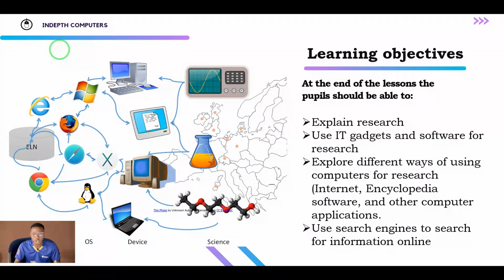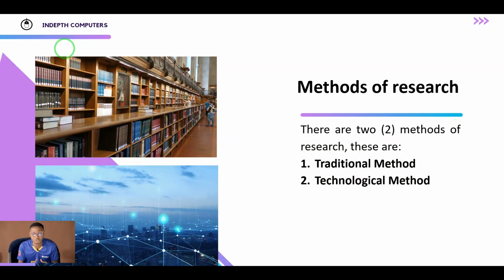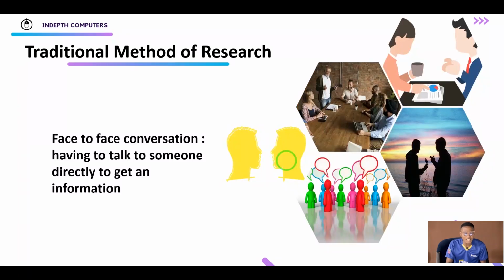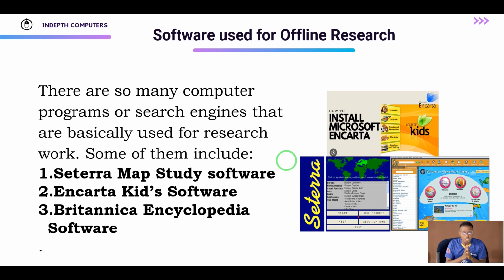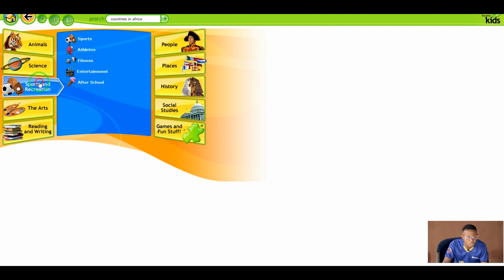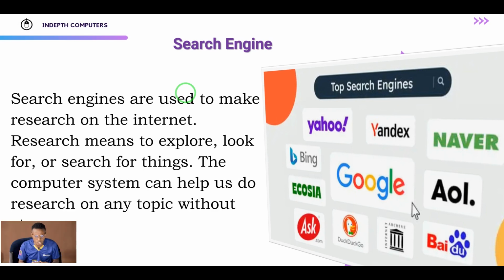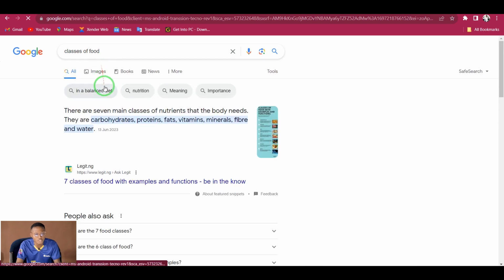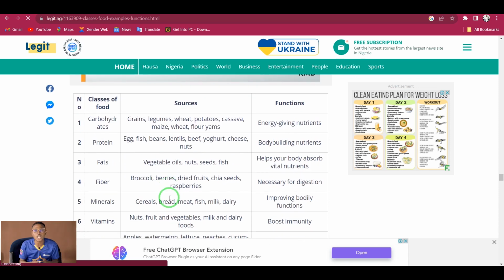RESEARCH OFFLINE AND ONLINE